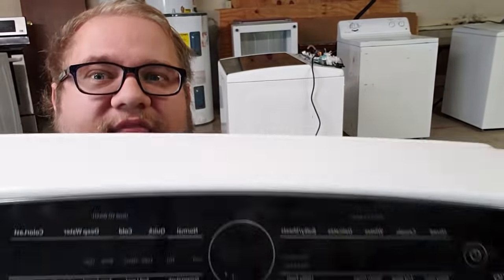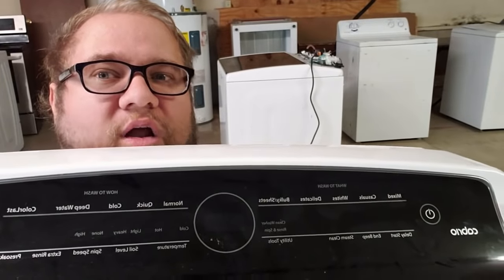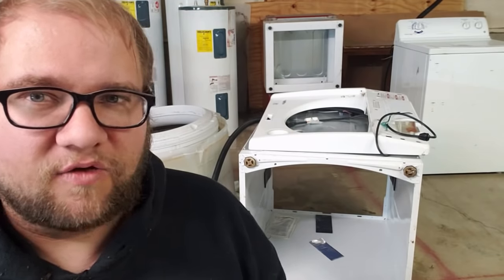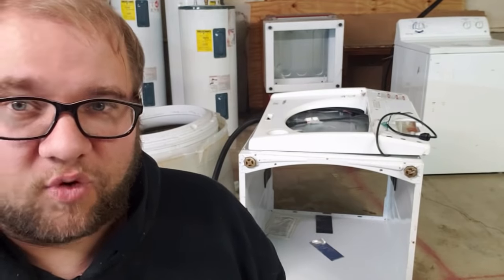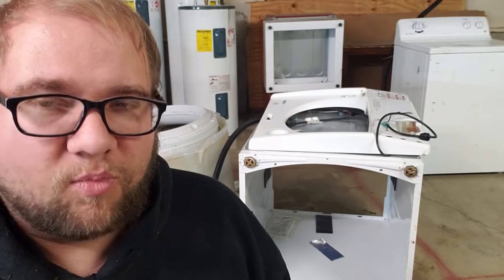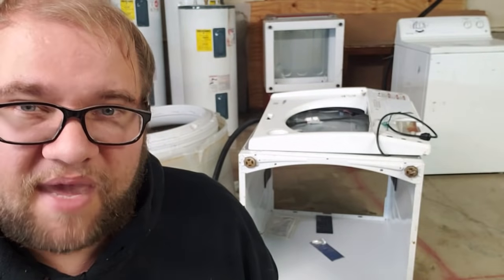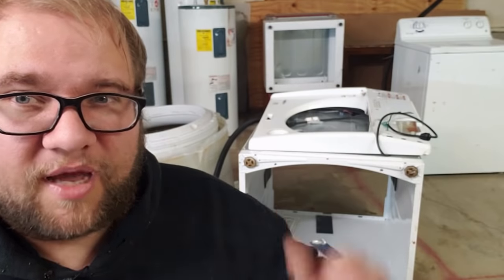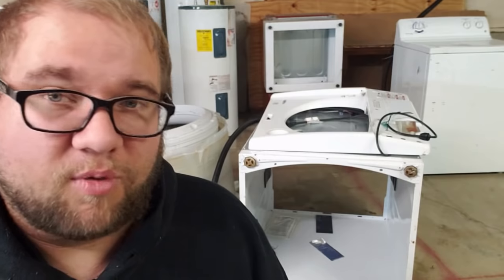How to make CASH from non laundromat washers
Here's my brother, doing another how-to video on making money from broken appliances, by breaking down appliances and making GREAT money.